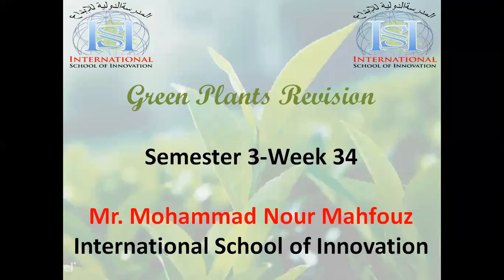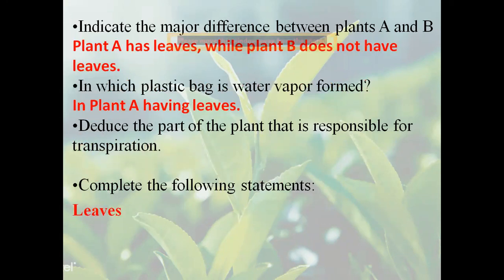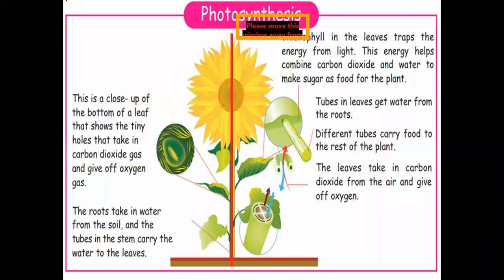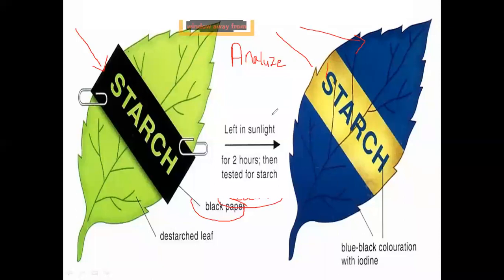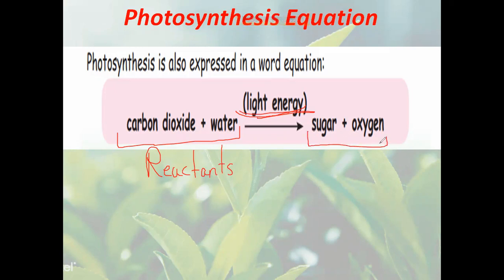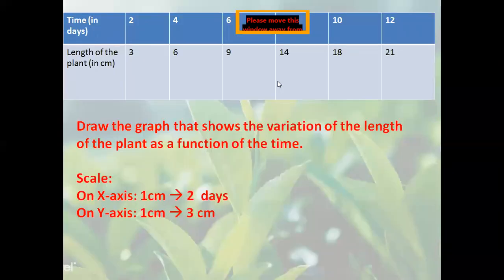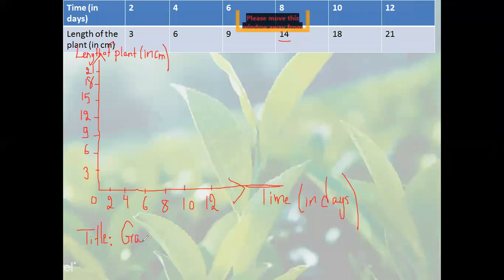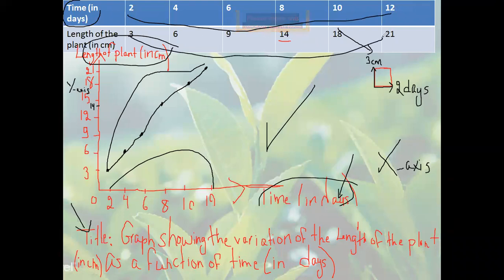S3 Live Session Grade 7A Week 34